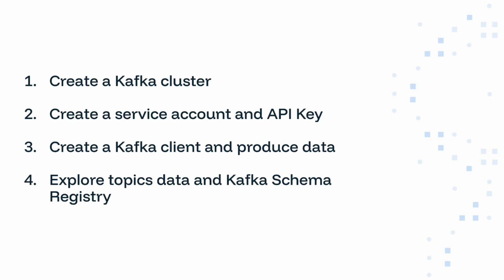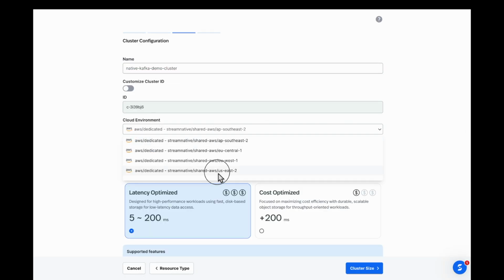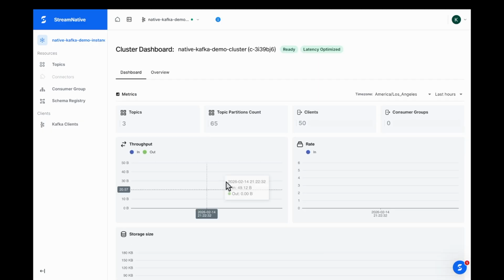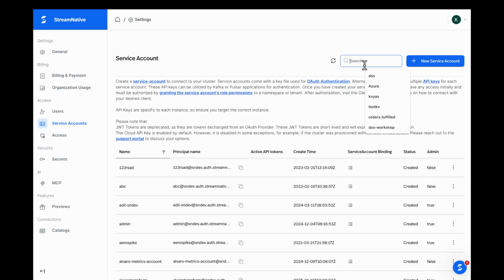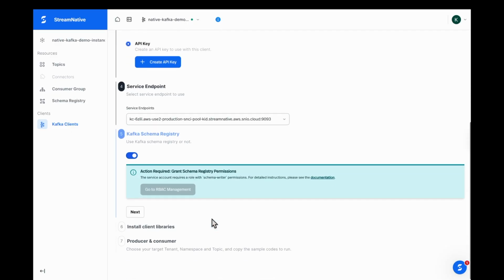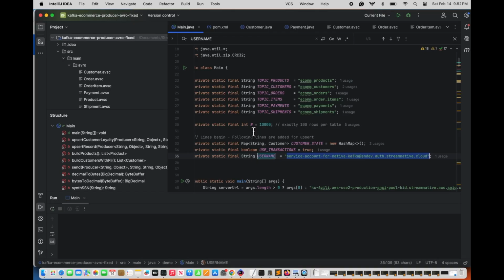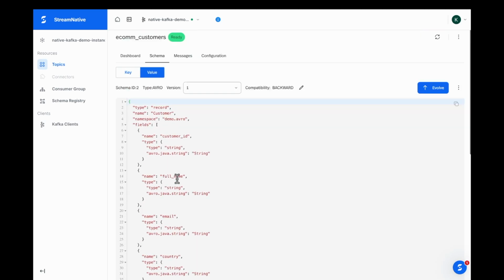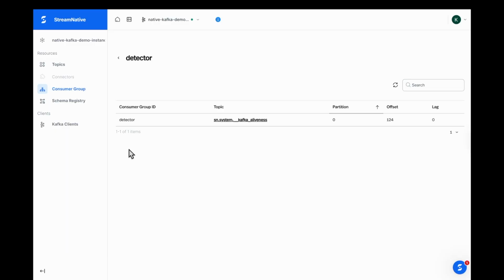Native Kafka Service from StreamNative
Explore the core features of StreamNative's native Kafka service in this step-by-step demonstration. This video walks through the entire lifecycle of a Kafka environment on StreamNative Cloud, from initial cluster provisioning to real-time data governance.

What You’ll Learn:
* Cluster Provisioning: How to create a dedicated Kafka cluster on StreamNative Cloud. We compare Latency Optimized profiles (disk-based for millisecond-level speeds) versus Cost Optimized profiles (object storage-based for better efficiency).
* Secure Access Management: Setting up a service account and generating API keys to secure your programmatic access.
* Client Integration: A look at the Java client setup, including how to handle dependencies via Maven or Gradle and authenticating with broker and schema registry URLs.
* Real-Time Data Production: Watch a live producer application stream an e-commerce dataset into multiple Kafka topics.
* Data Exploration & Governance: Use the StreamNative dashboard to monitor throughput, inspect message payloads, and manage schemas through the integrated Kafka schema registry.

Whether you are optimizing for ultra-low latency or managing complex data schemas, see how StreamNative provides a fully managed, high-performance environment for your Kafka workloads.